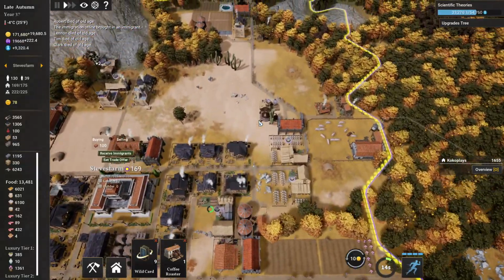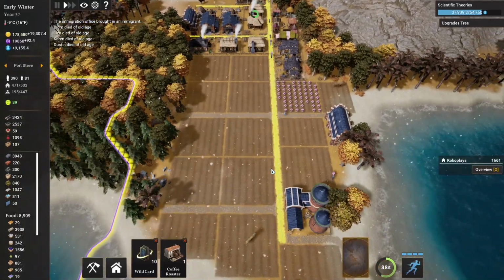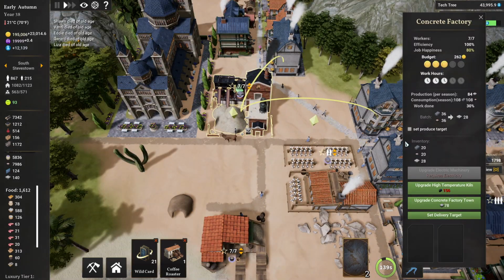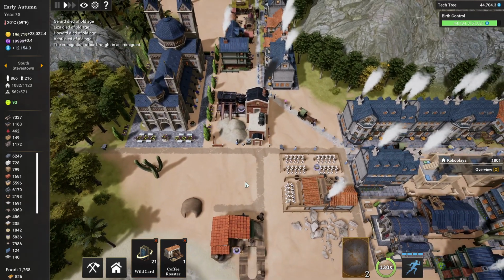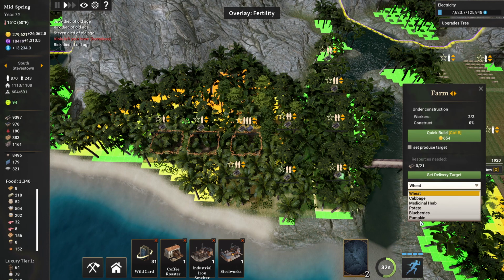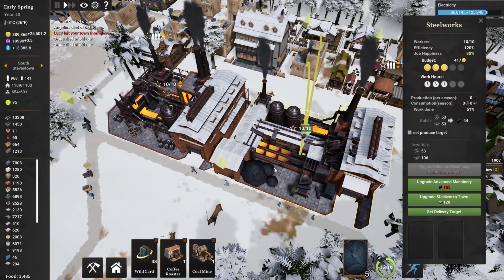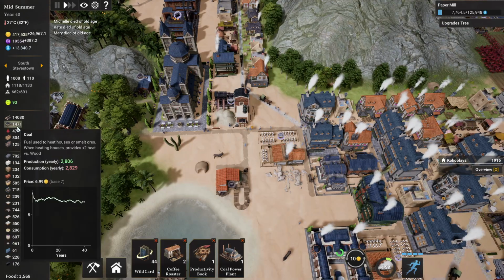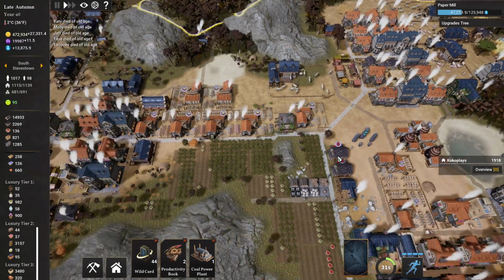Industrial Revolution | Kingdoms Reborn #12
The industry is booming in our kingdom and we now know how to produce concrete and steel beams in huge quantities. The industrial revolution has begun!